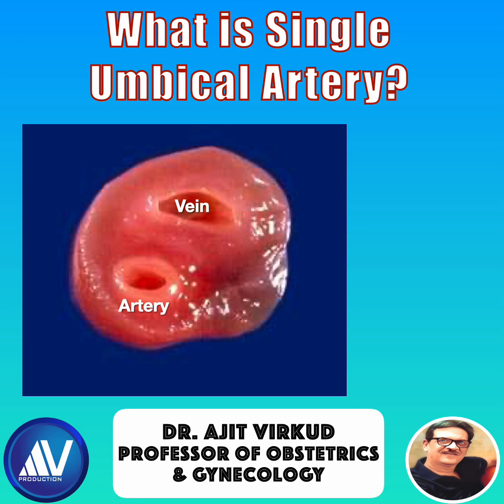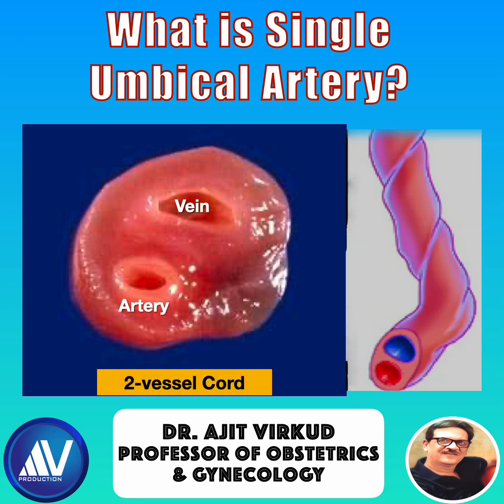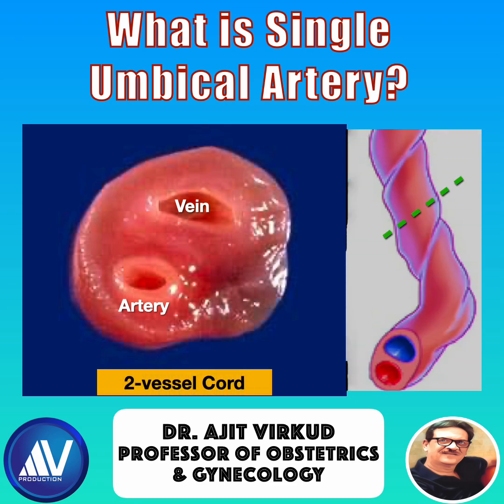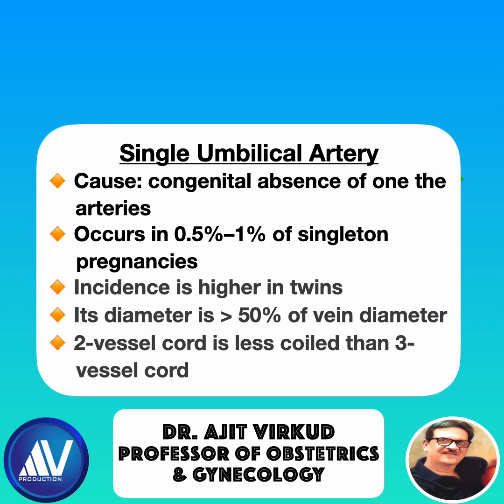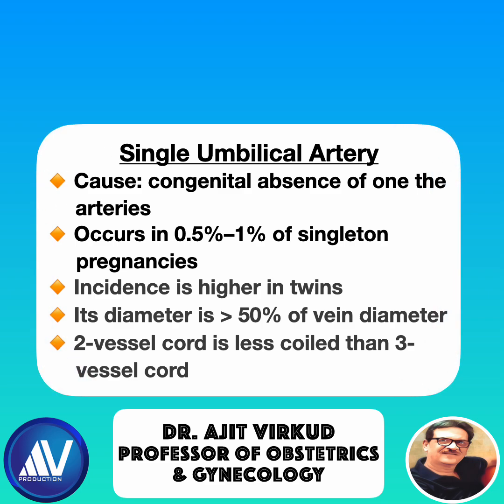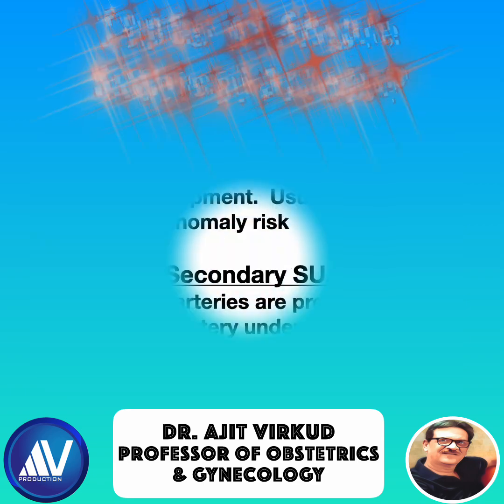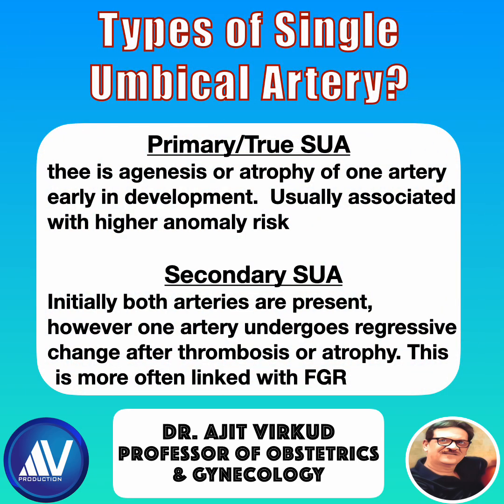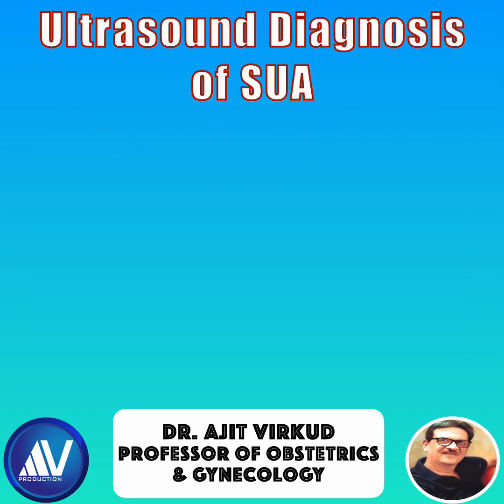Single Umbilical Artery Ultrasound Diagnosis